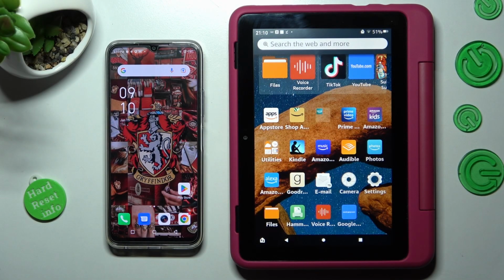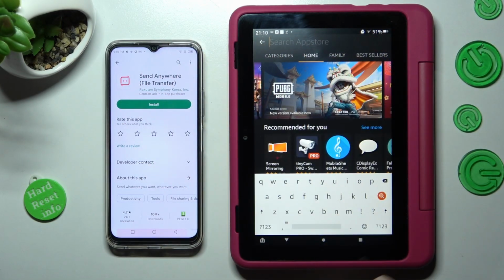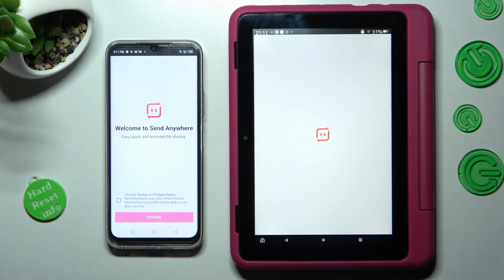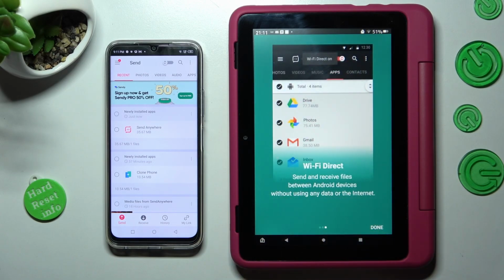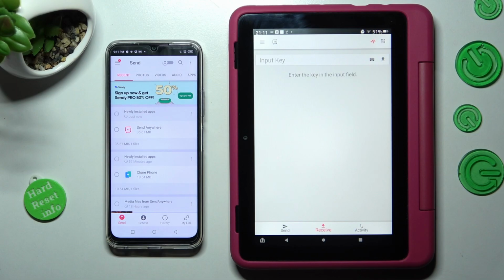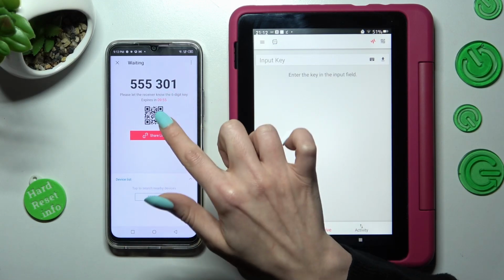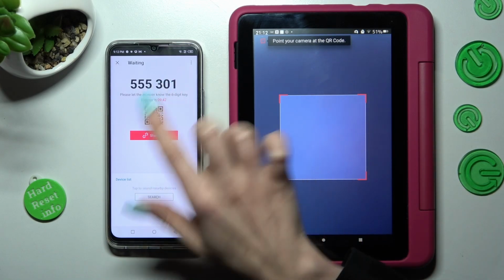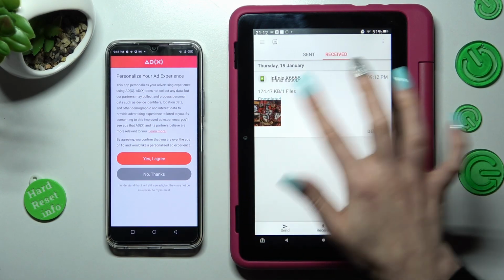Transfer files from an Android Device to Amazon Fire HD 8 Kids Pro - Install Send Anywhere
We can help you if you want to Transfer Files from an Android Device to an Amazon Fire HD 8 Kids Pro! Our expert will demonstrate today how to download Send Anywhere App from the Play Store and use it to send all or specific files, successfully and for free. Just grab both devices, do as instructed above, and use one of the Connection Methods within minutes to perform the transfer correctly!

How to Transfer Files Android Device to Amazon Fire HD 8 Kids Pro? How to Transfer Photos from an Android Device to Amazon Fire HD 8 Kids Pro? How to Transfer Data from an Android Device to Amazon Fire HD 8 Kids Pro? How to Copy Data from an Android Device to Amazon Fire HD 8 Kids Pro?